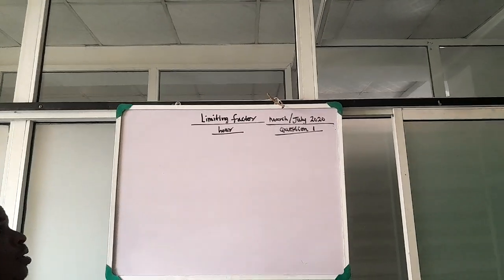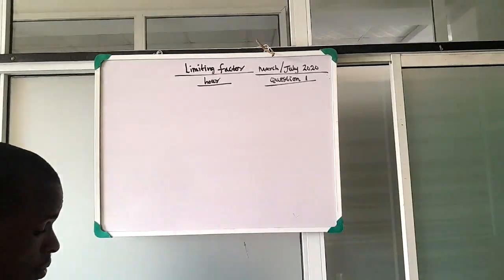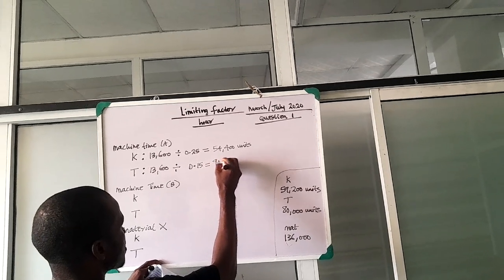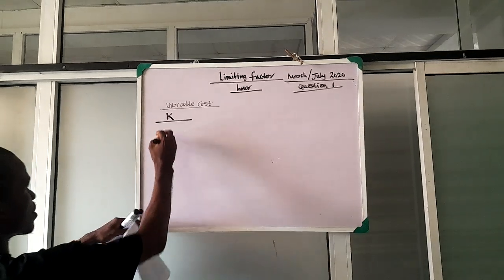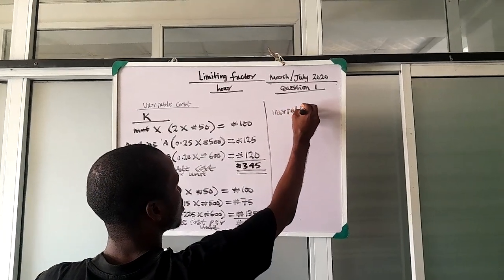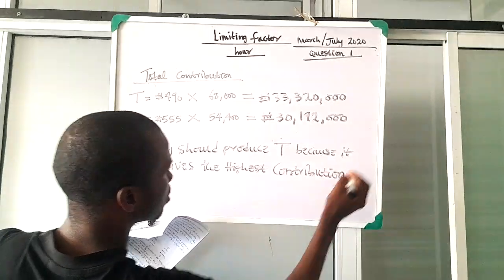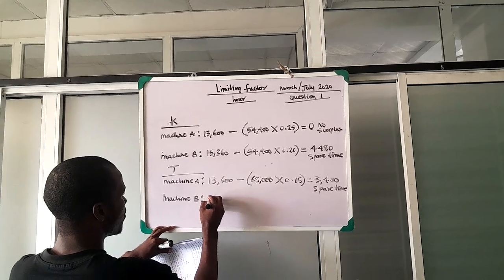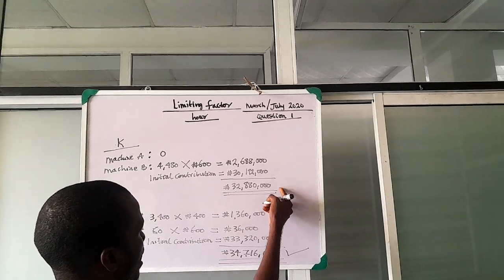LIMITING FACTOR (HOURS) ICAN PERFORMANCE MANAGEMENT FOR MARCH/JULY 2020 QUESTION 1